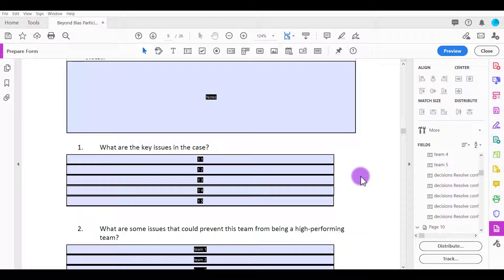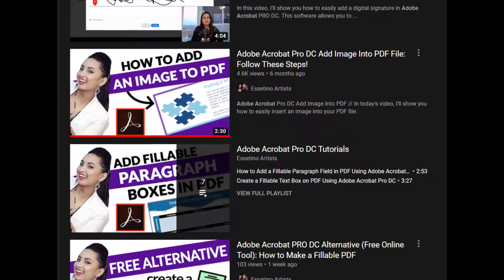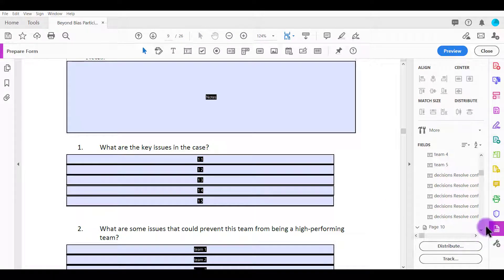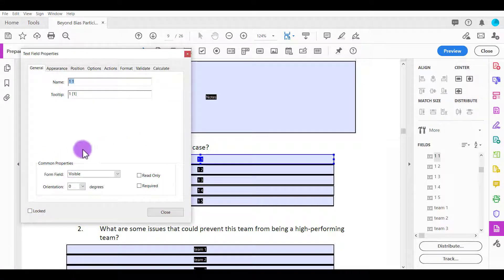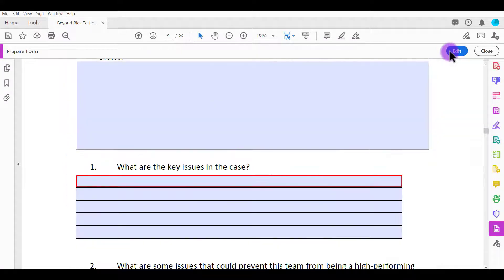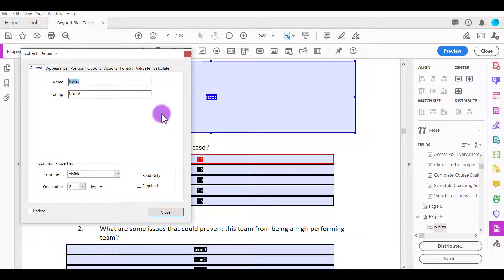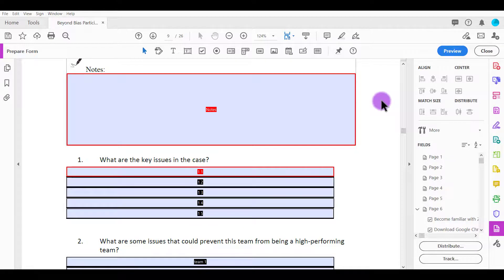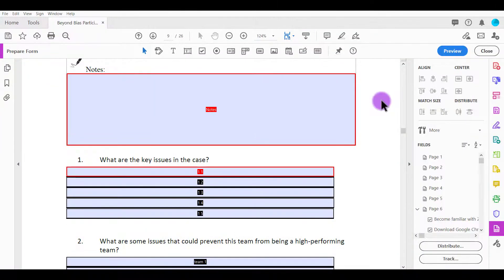Make Text Field Required in PDF Using Adobe Acrobat Pro DC [Step by Step Tutorial]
Make Text Field Required in PDF // Wondering how to make a field required in your pdf form?  In this video, I'll show you how to edit your PDF form field properties in Adobe Acrobat Pro DC to make your form field required.   We use Adobe Acrobat Pro DC to edit existing PDFs and also to make a PDF electronically fillable... it's been such a valuable tool!

➤ DONE-FOR-YOU SERVICE:  Want us to completely design and/or create your fillable PDF form?